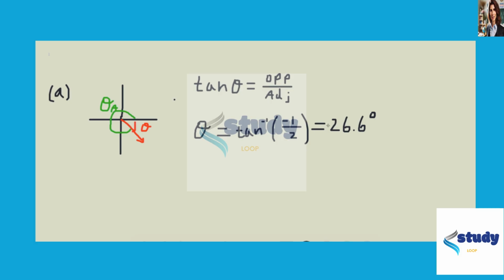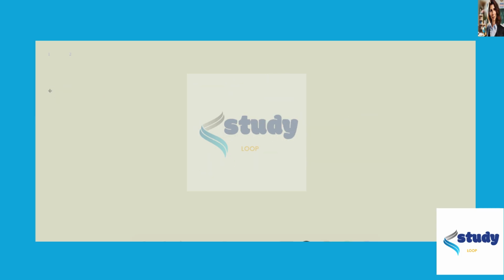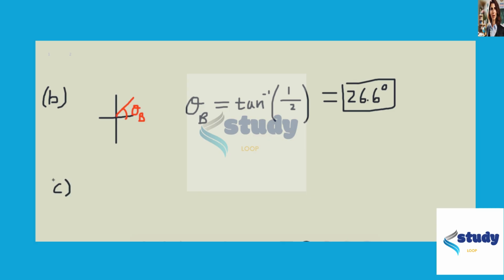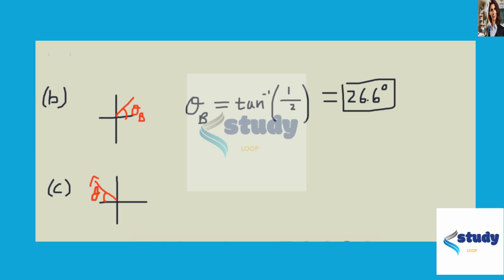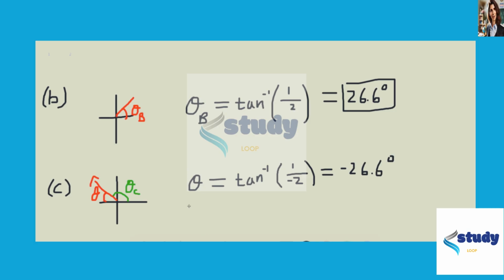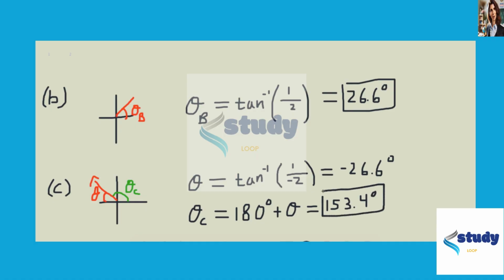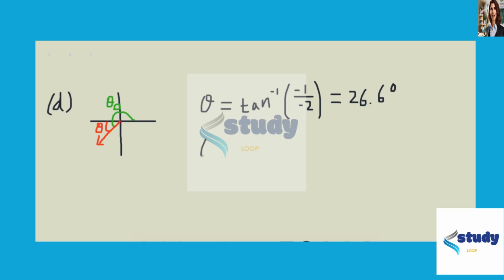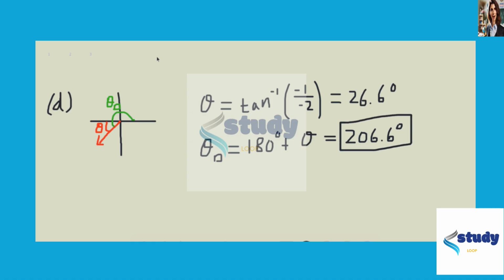Let the angle be the angle that the vector makes with the -axis, measured counterclockwise from tha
Let the angle be the angle that the vector makes with the -axis, measured counterclockwise from that axis. Find the angle for a vector that has the following components: